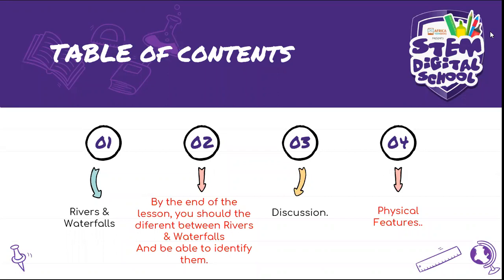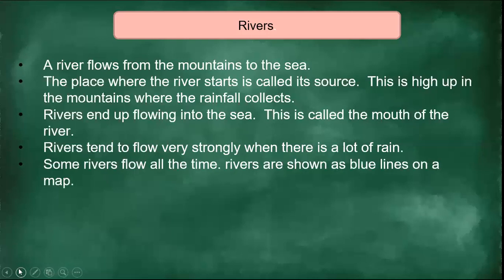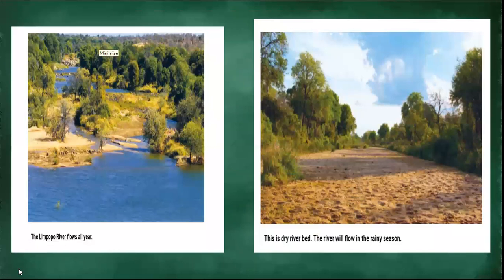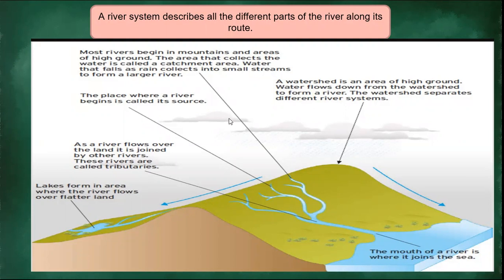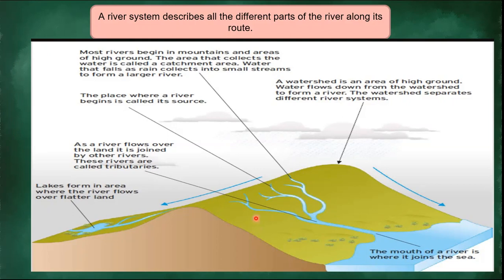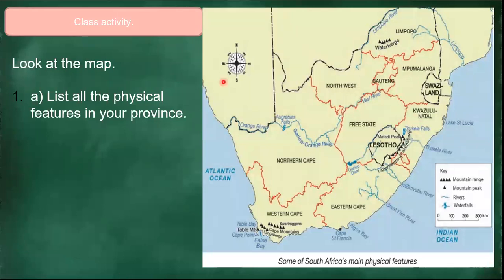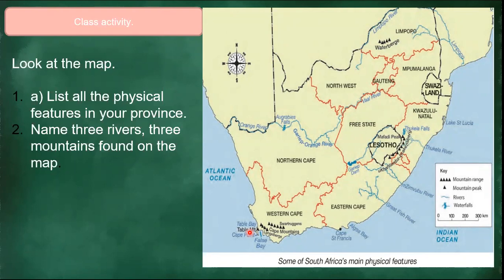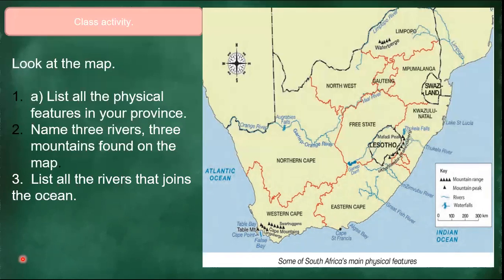Grade 5 - Social Science | 7 July 2020 | Physical Features Rivers and Waterfalls